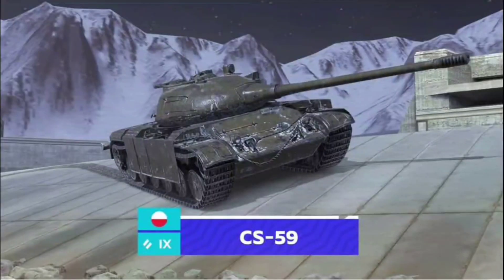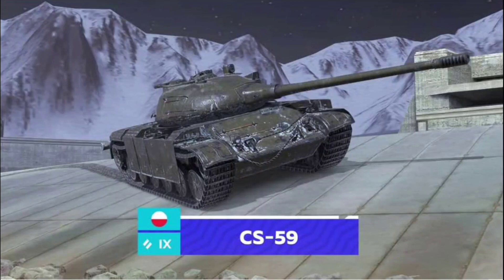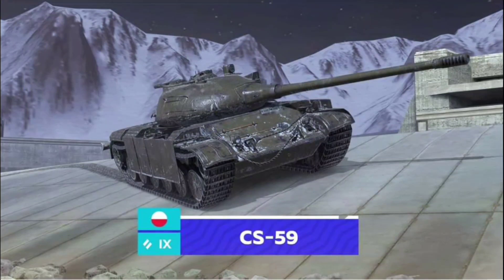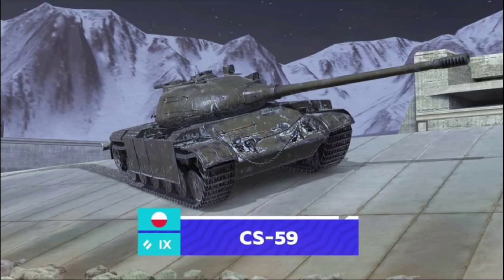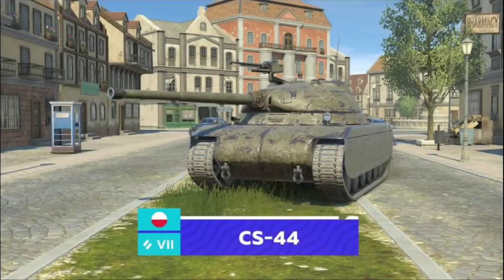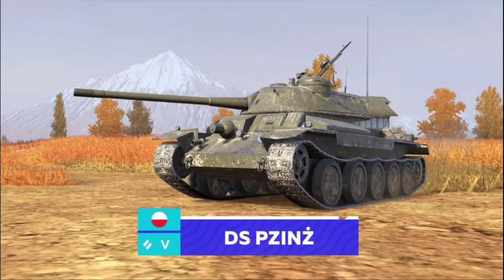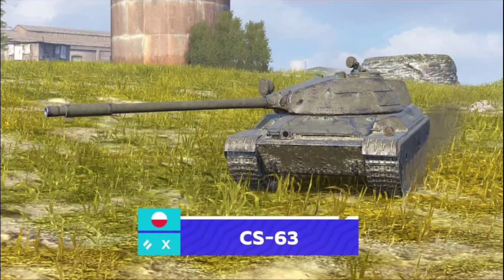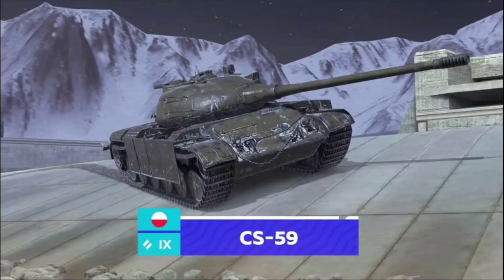New Polish Mediums | First Views 👀 WOTB ⚡ WOTBLITZ ⚡ World of tanks blitz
👉 Or just use the Thanks button! :)

IGN WOTB (EU): TANKERS_CLUB_YOUTUB3
IGN  WOTB (NA): TANKERS_CLUB_YOUTUB8
IGN WOTB (APAC): TANKERS_CLUB_YOUTUB3
IGN in Tank Company: TankersClub